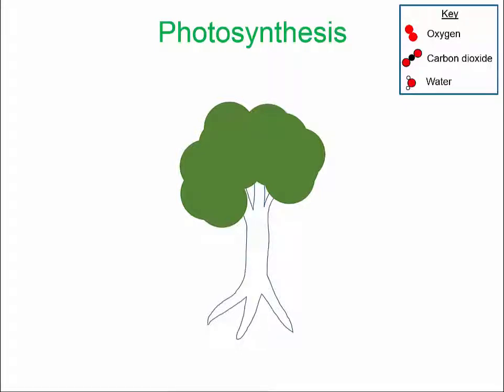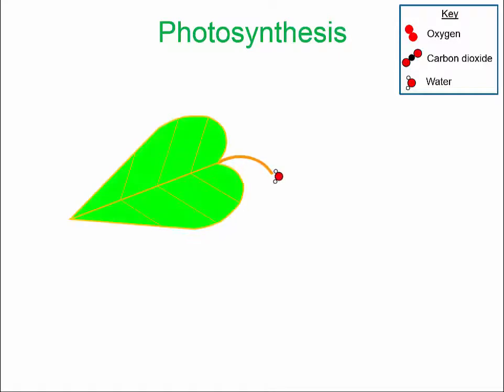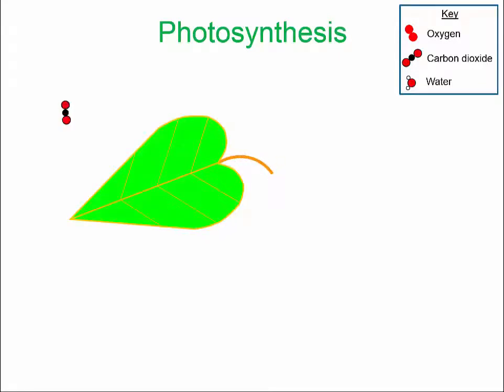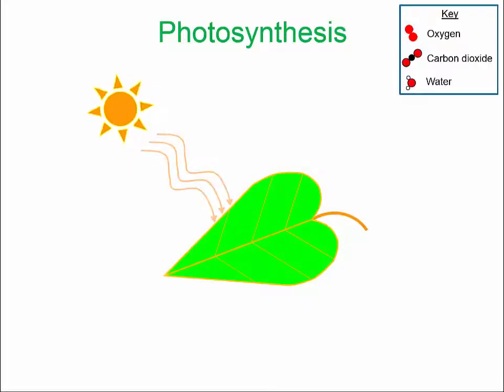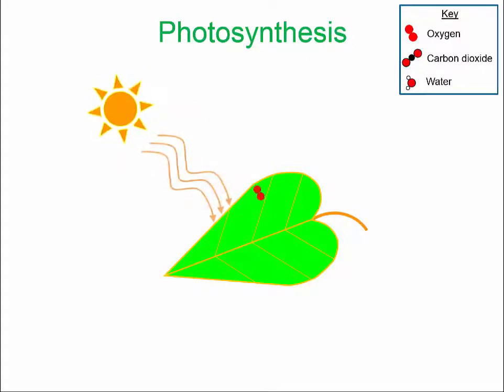Photosynthesis for VCE Biology Unit 1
This resource compliments the Victorian Certificate of Education Biology Unit 1 course. Further life science education resources are freely available